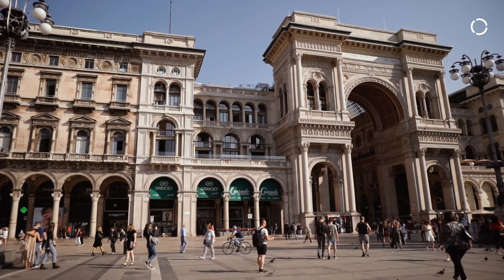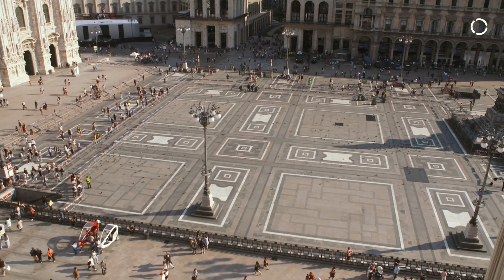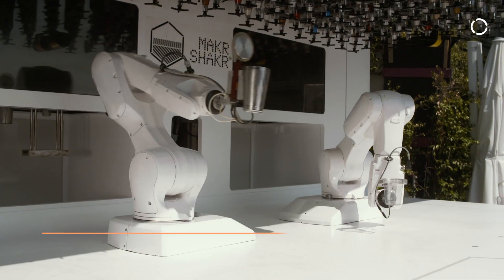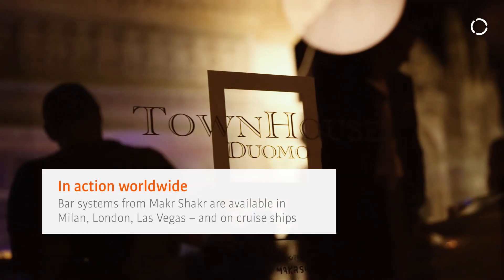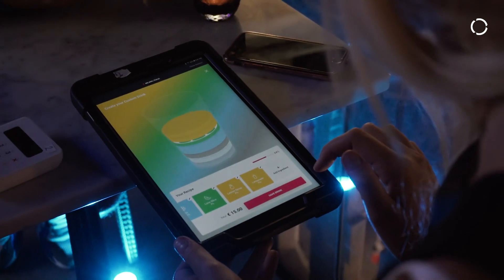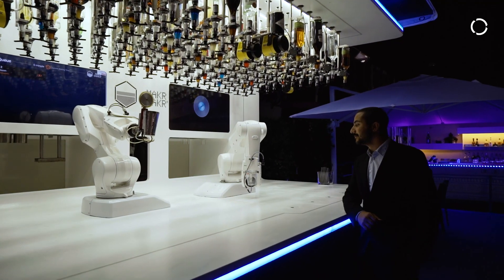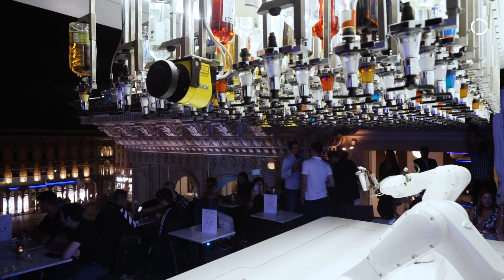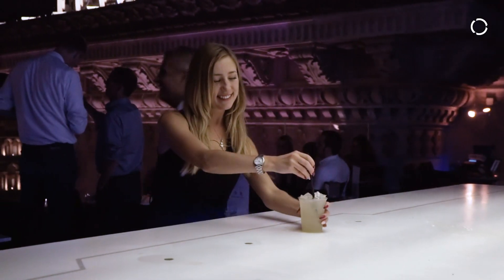A robot rooftop bartender by Makr Shakr & Kuka - Town House Duomo - Piazza Duomo / Milan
Toni our robotic bartender is present at The View by Makr Shakr Rooftop!
Combining the very finest Italian craftsmanship with high-end technology and elegant finishes, the robotic bar features two KUKA mechanical arms that can precisely prepare and serve any drink in seconds – shaking, stirring, and muddling with co-ordinated, dance-like movements.

Makr Shakr and KUKA work together to make collaborate safely and efficiently, the bar system.

Video Credits: Kuka